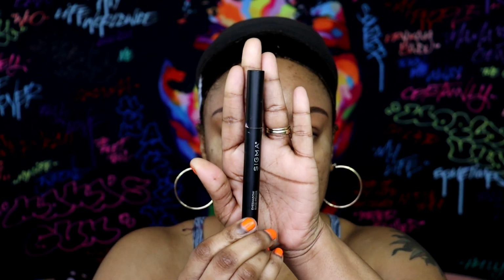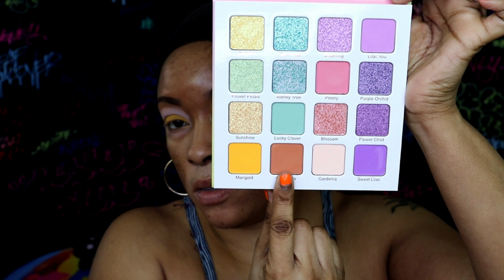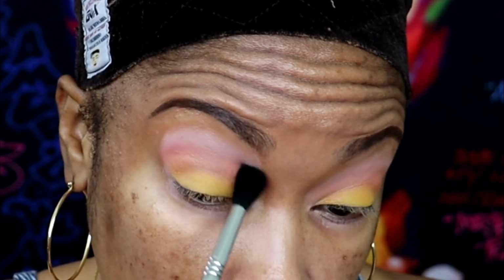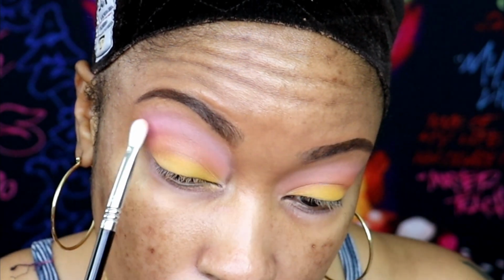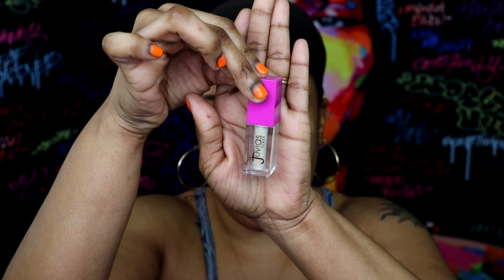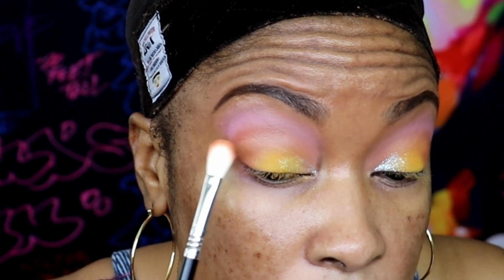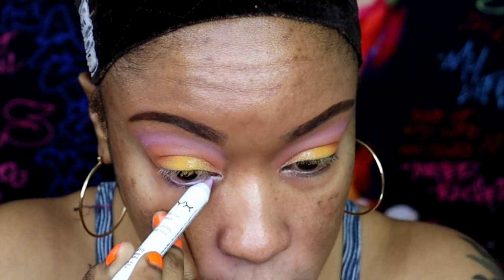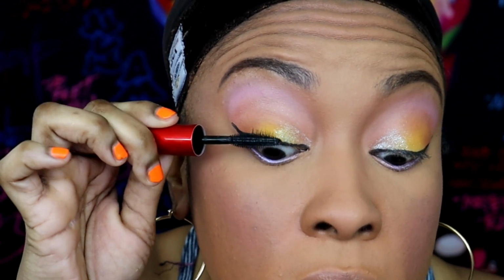Makeup Tutorial ||The Garden Beauty || Ft Juvia's Place Eyeshadow Pallet "Garden of Juvia's"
Hey beautiful people I hope you guys enjoy just let me know down in the comments section how you guys like this type of content and I will be back with more

Eyes:
•essence | Lash Princess False Lash Effect Mascara:

• Smashbox superfan Mascara

•Concealer HIDE " Champaign & Honey "

•Sigma eyeshadow base primer PERSUADE :

•Juvias place Pallet " Garden of Juvia"

Brows:
•Covergirl perfect point plus Eyeliner 210 Expresso

•Liquid Eyeliner by Revlon, ColorStay Eye Makeup.

•N.Y.X Jumbo eye pencil "Oyster"

Face:
•NARS soft matt foundation " Caracas "

•Elizabeth Mott Thank Me Later Face Makeup Setting Spray

•Sacha BUTTERCUP Setting Powder " Banana "

• Sephora Bronzer in " Mykonos "

•Juvias place blush pallet " The Saharan 2"

•Elizabeth Mott Thank Me Later Face Primer

•Lips:
Juvias place lip gloss " Lavenda"